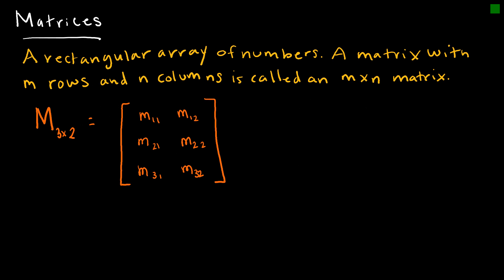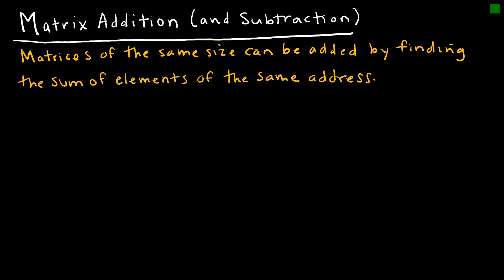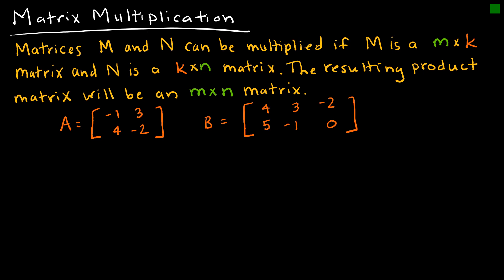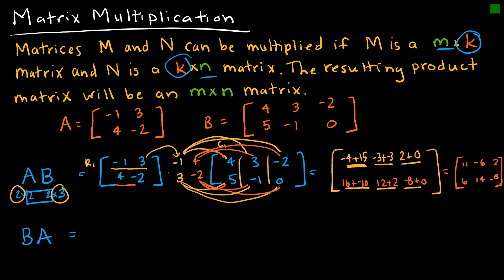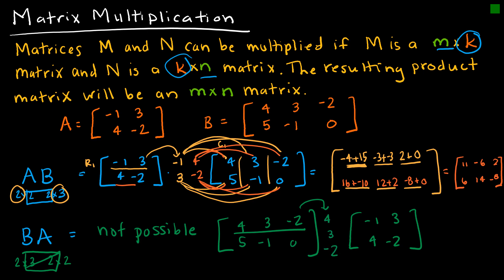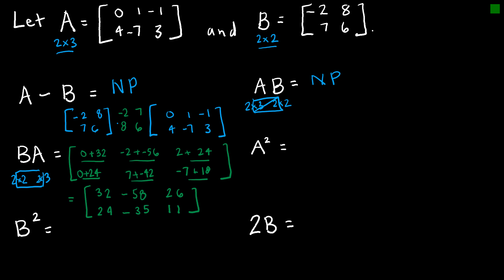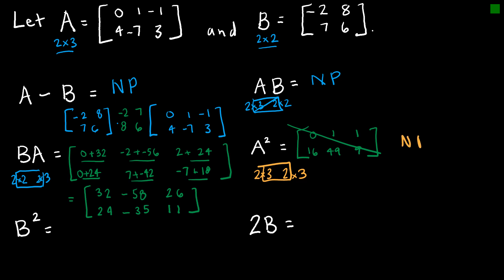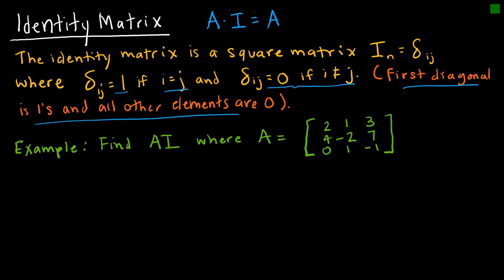Discrete Math 2.6.1 Intro to Matrices and Operations